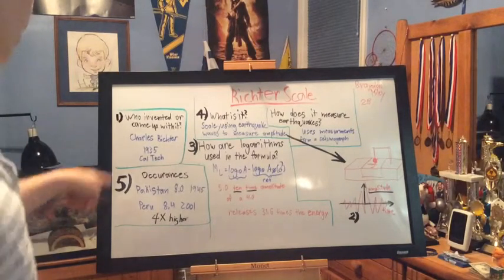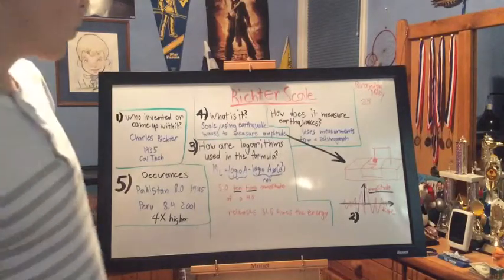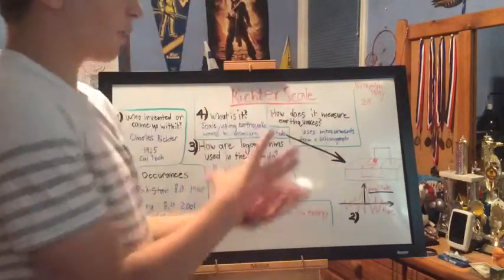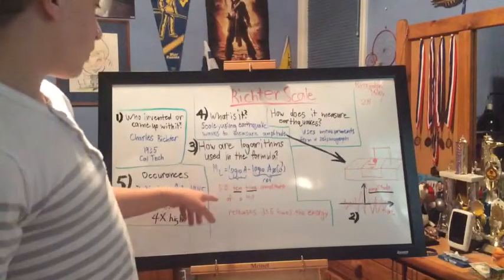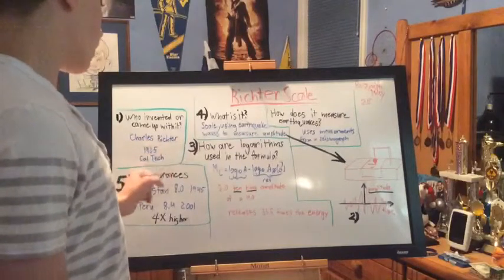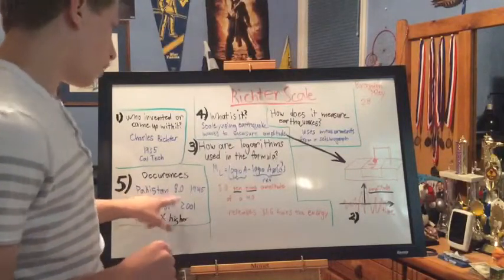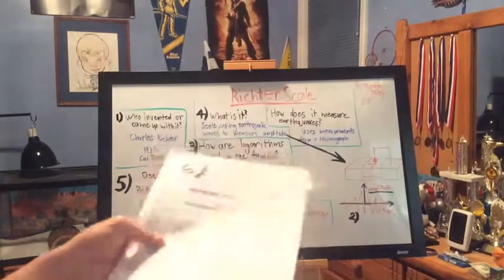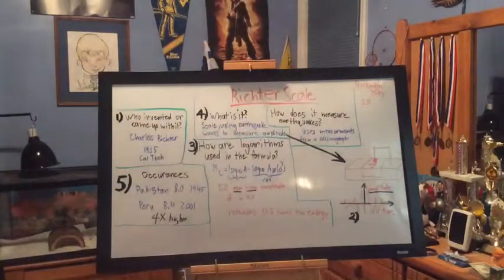Logarithm Assignment for the Richter Scale (Math 2B); Braydon Miley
Video Assignment for Mr. Bledsoe's GMHS Math 2 Class